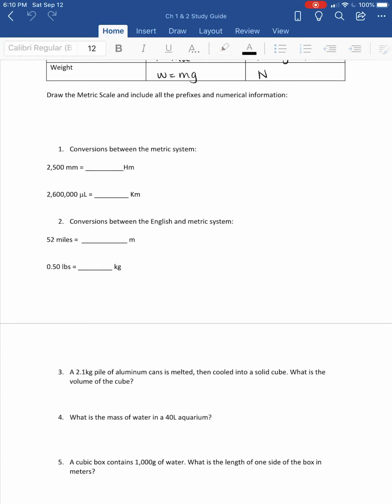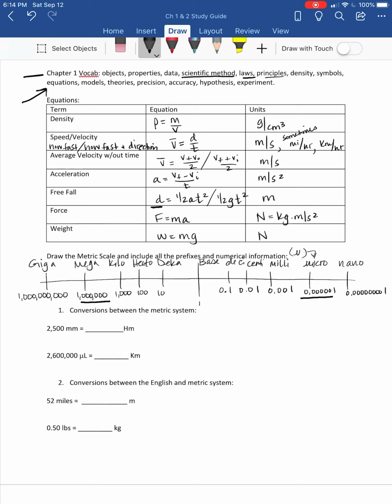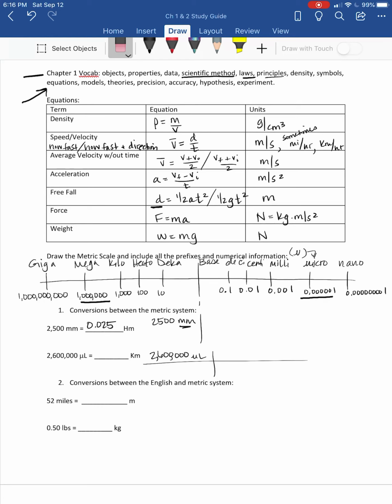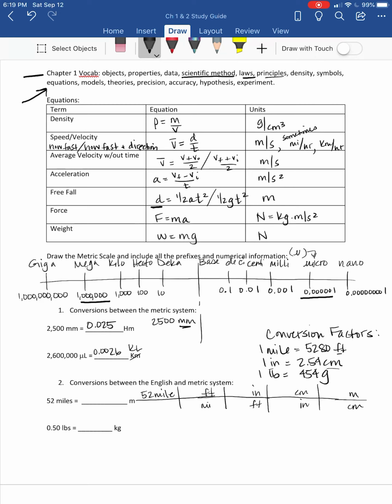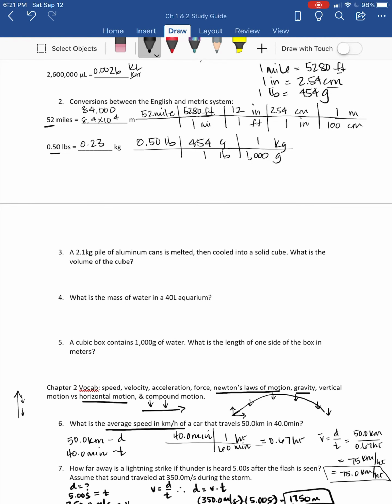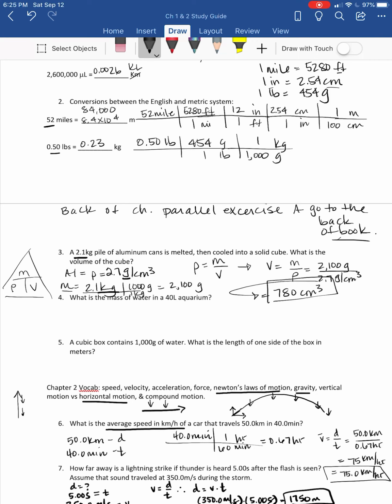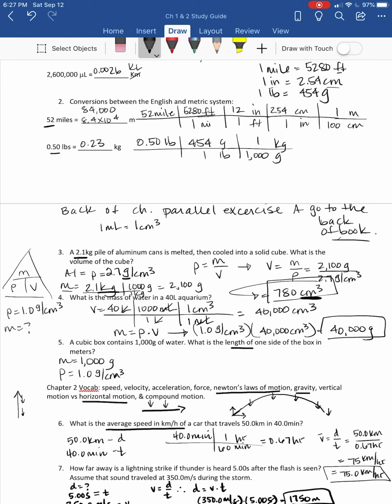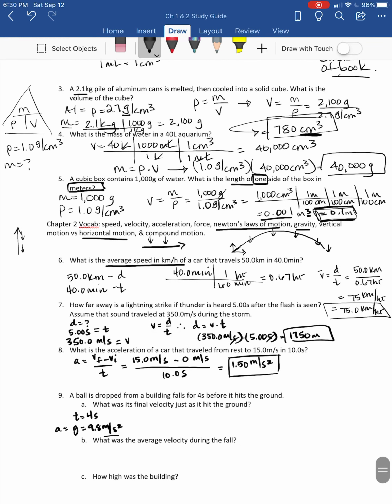Ch 1&2 Study Guide Ch 1